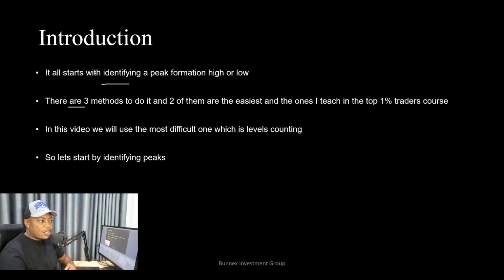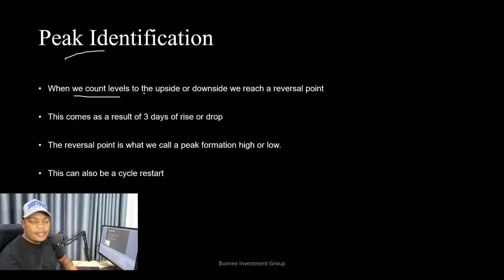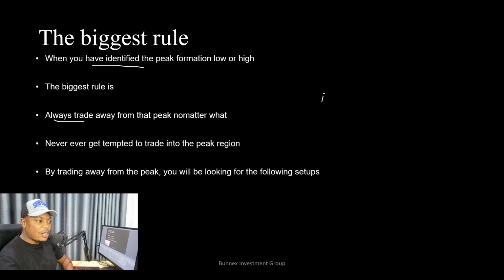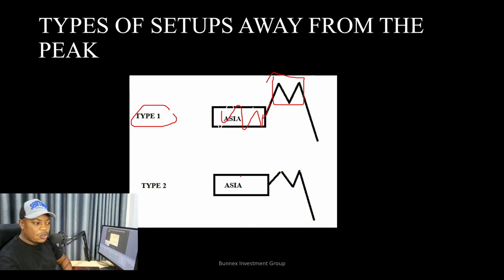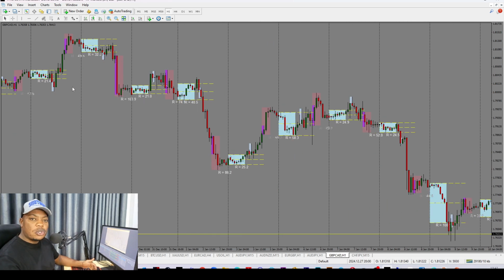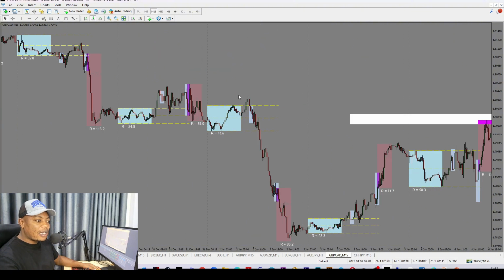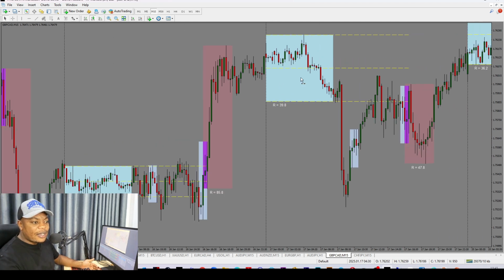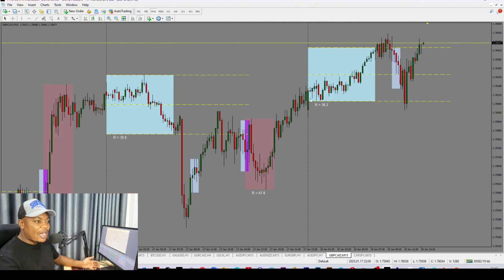Simple London Session Trading Strategy To Grow Small Trading Accounts In 2025